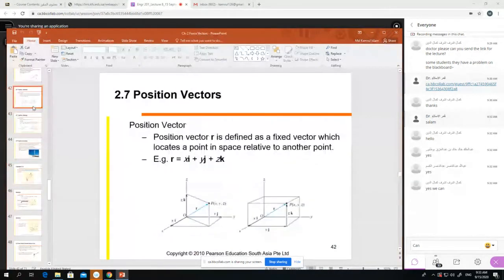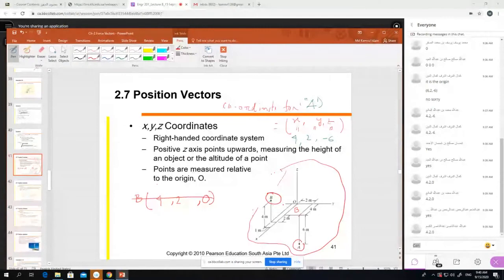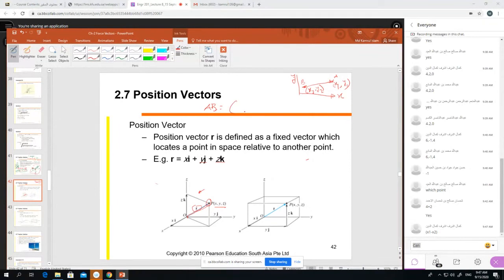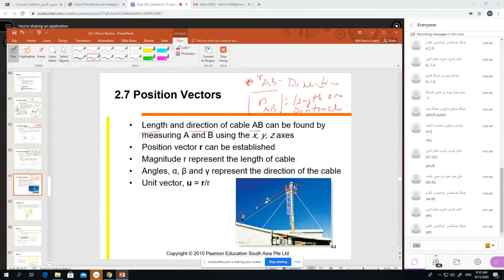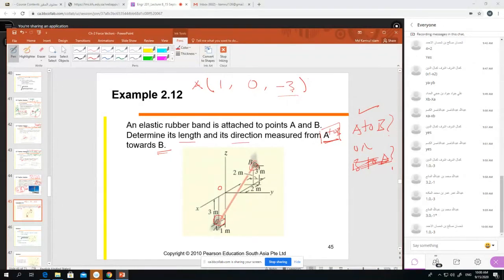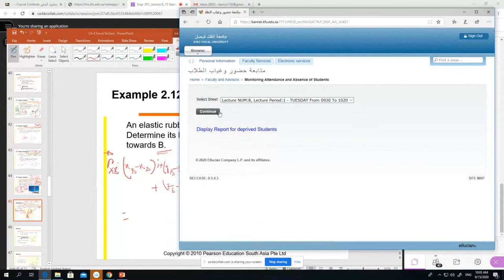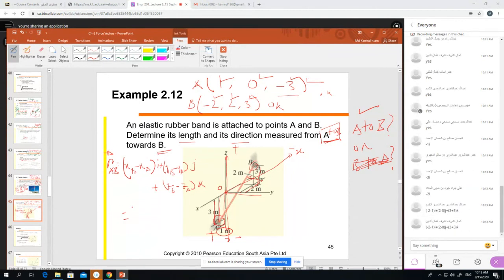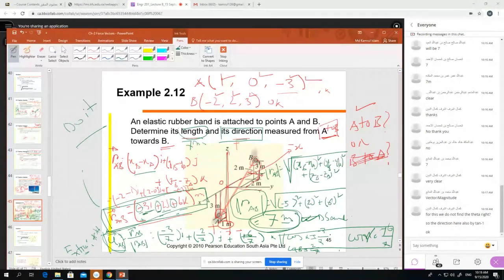Kfu Statics (Lecture 8) (Chapter 2)